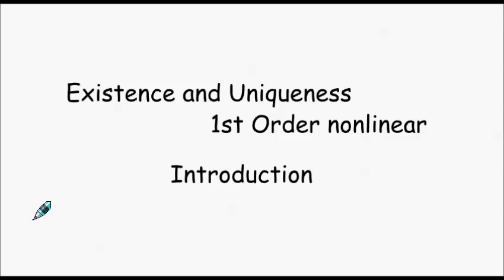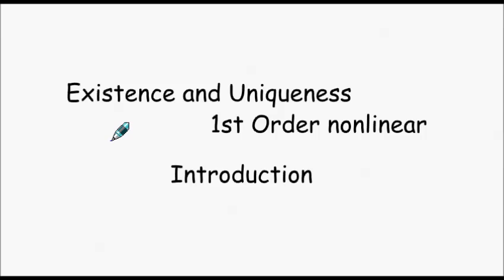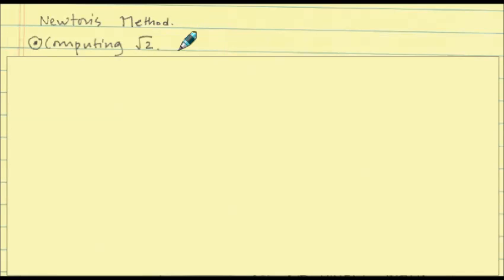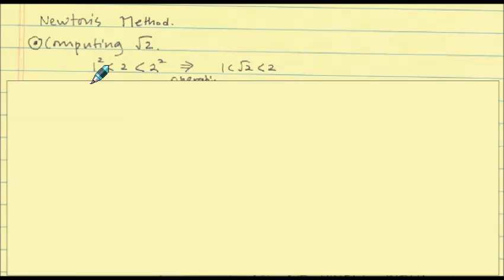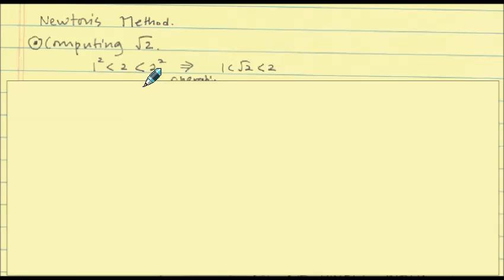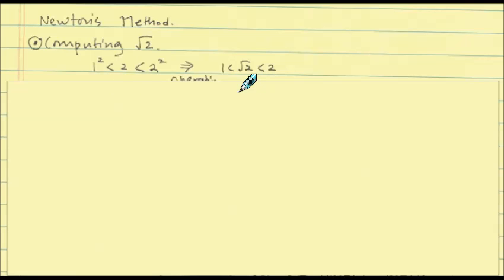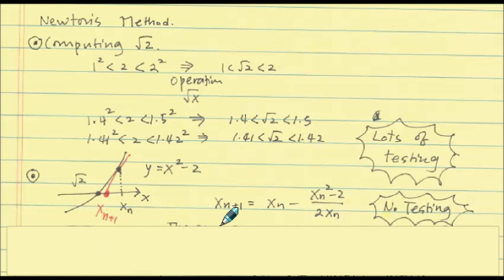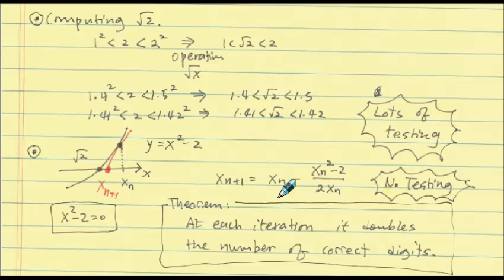Existence Uniqueness, Part 5: 1st Order Nonlinear, Introduction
This is an introduction for the proof of Existence and Uniqueness of 1st Order Differential Equations.  One practical method is looking for a power series solution, but the Picard Iteration is theoretically better to deal with.  In this video I introduce these two methods comparing Picard Iteration with Newton's Method.